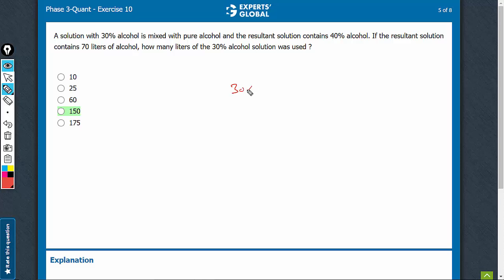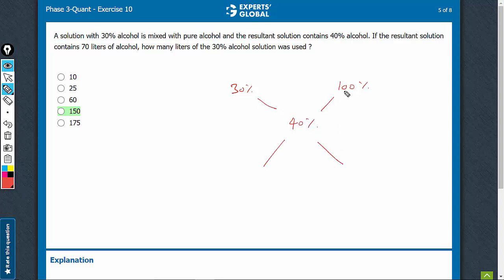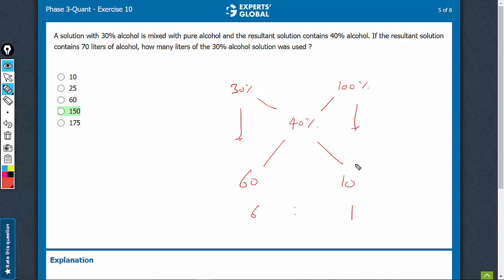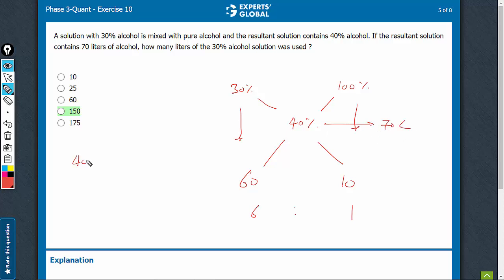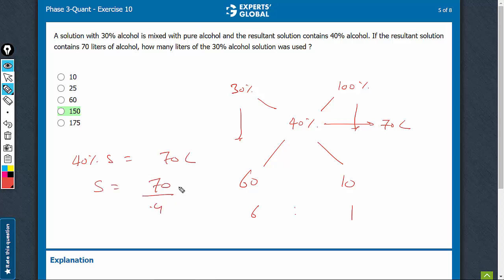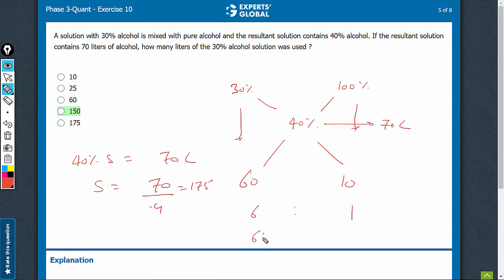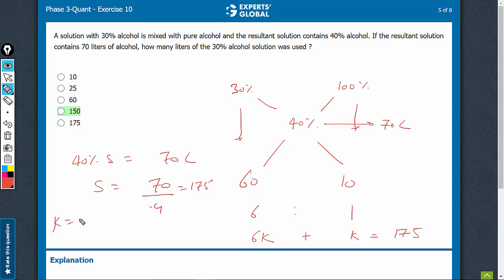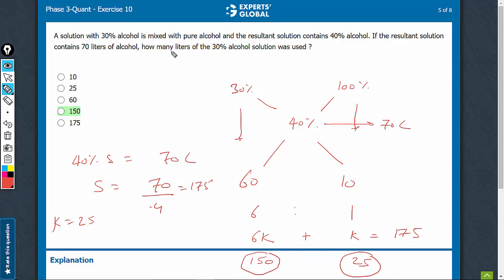A solution with 30% alcohol is mixed with pure alcohol and | 6943 | Experts' Global GMAT Prep